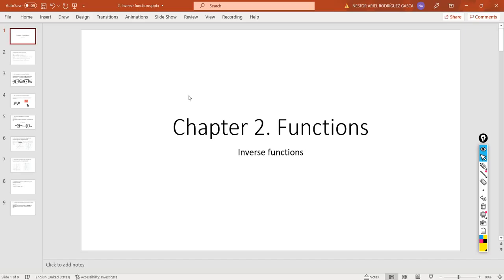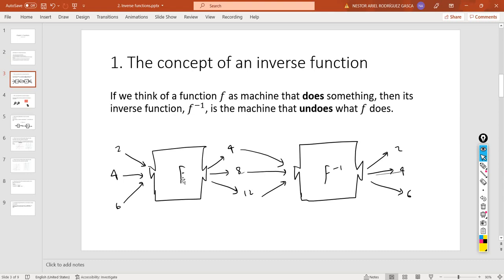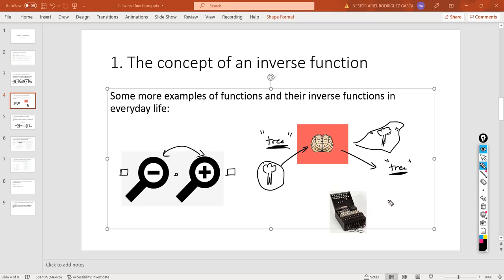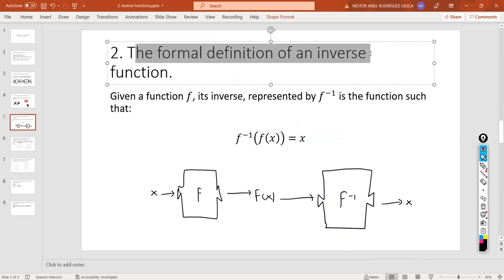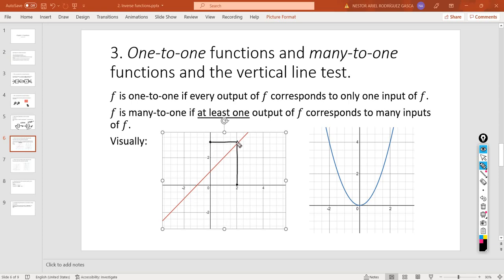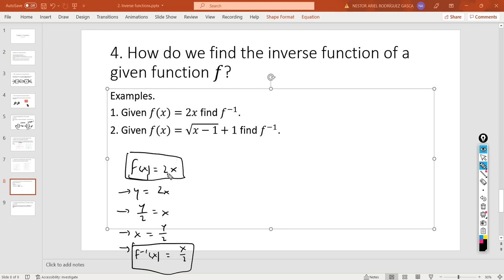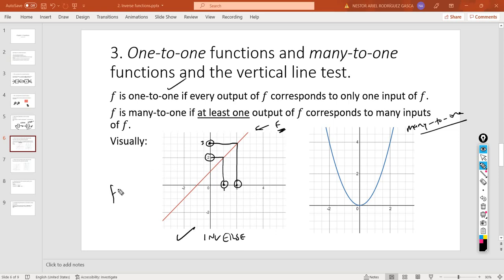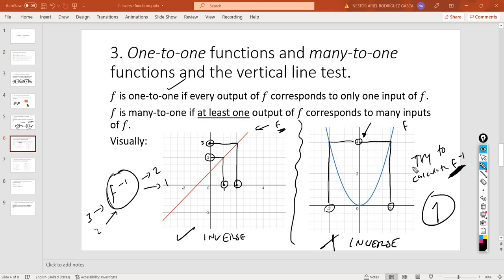2021. M2. Inverse functions.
A strong requirement for a function to have an inverse: 19:32